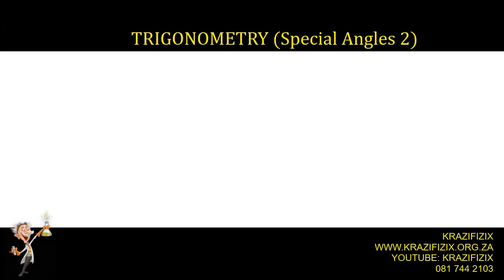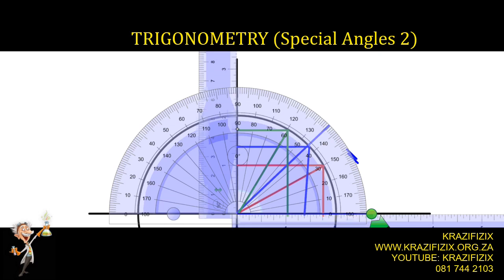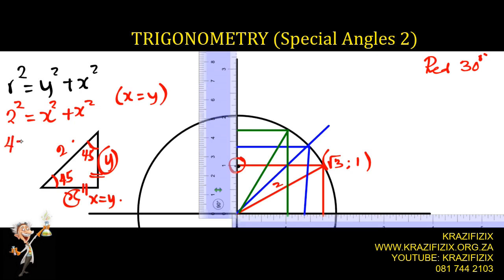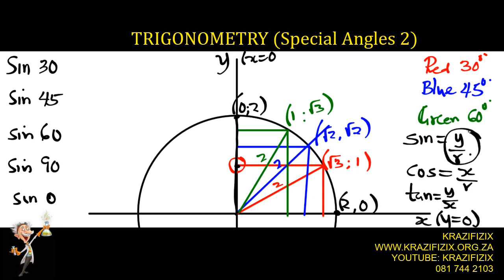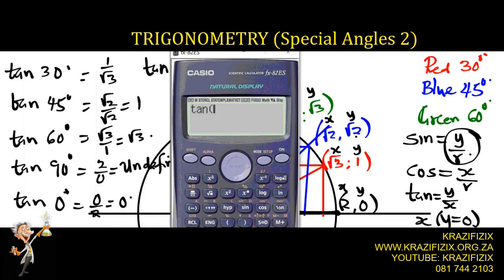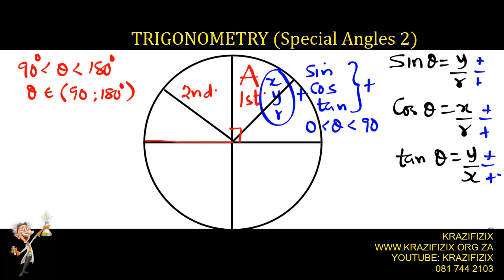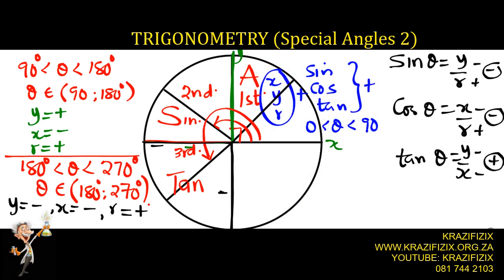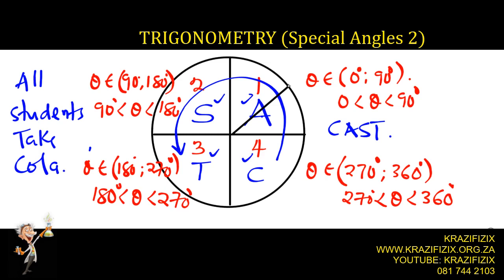KRAZIFIZIX TRIG 4 SPECIAL ANGLES 2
Introduction to special angles in a Cartesian plane with angles between 0 and 360 degrees